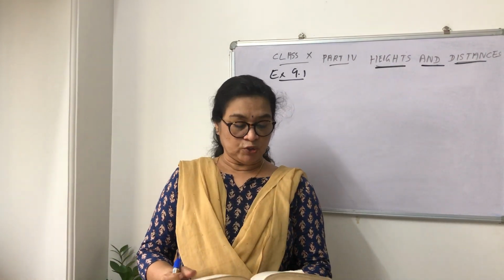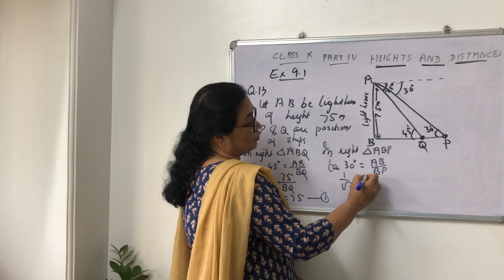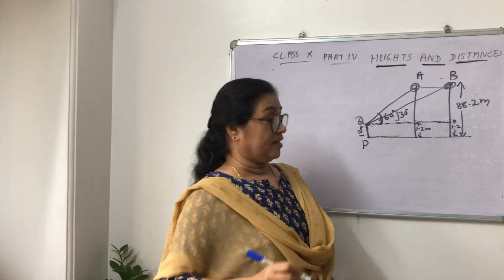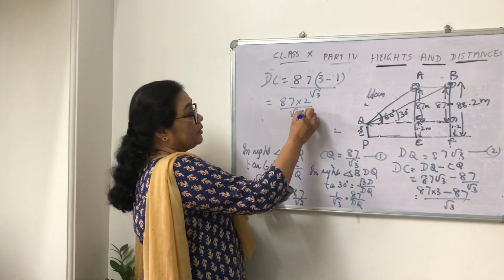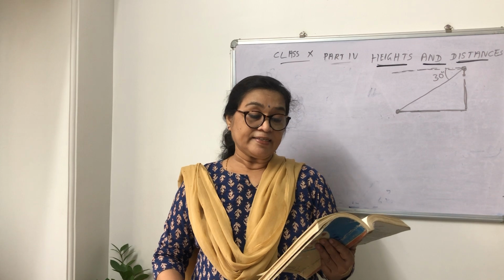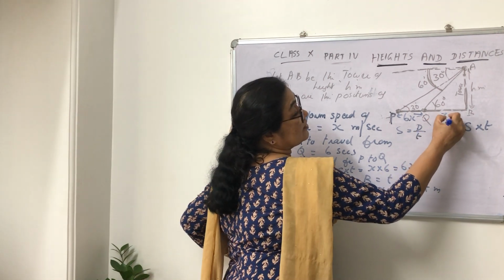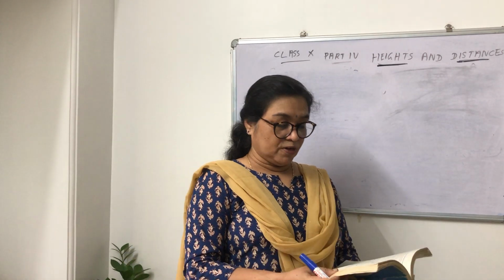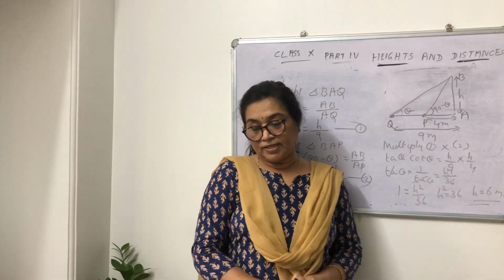Part - IV( Class X Maths)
Part- IV( Heights and Distances)